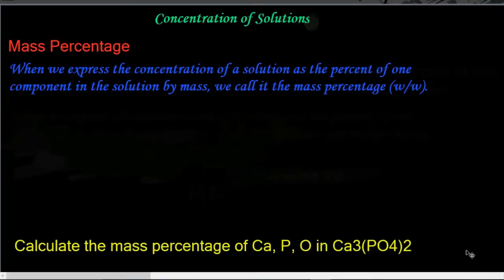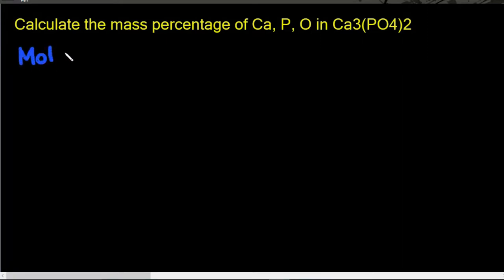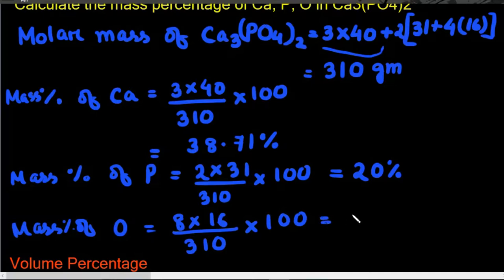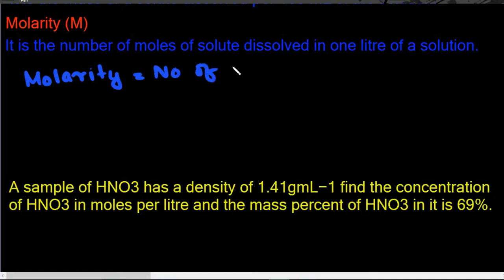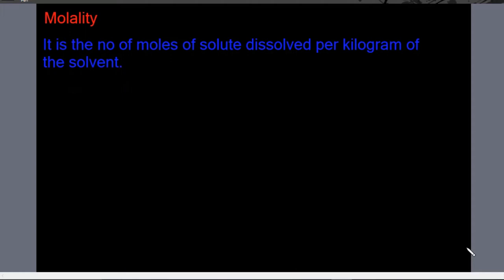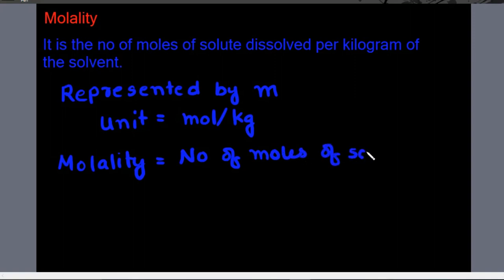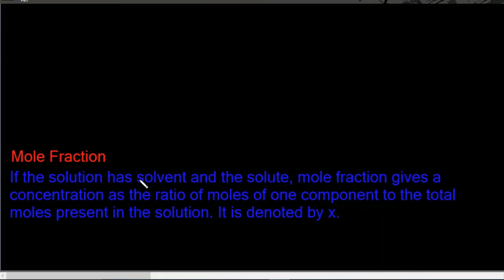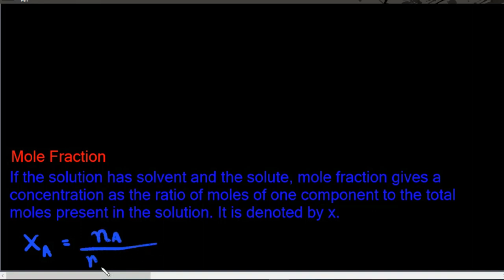Molarity and Molality | Class 11 | Chemistry | Some Basic Concepts of Chemistry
Molarity and Molality Class 11 Chemistry Some Basic Concepts of Chemistry. Topics Covered- Molarity  Molality  Mole Fraction  Mass Percentage  Volume Percentage  Mass by Volume Percentage